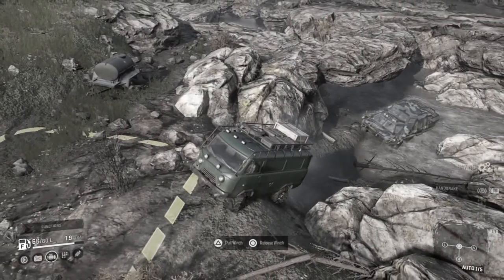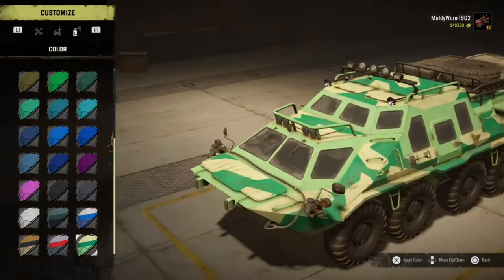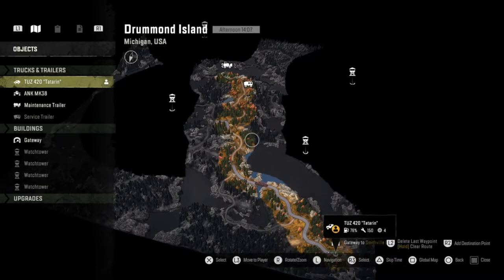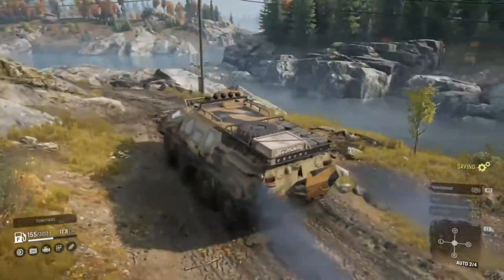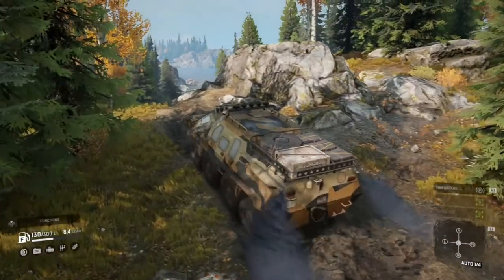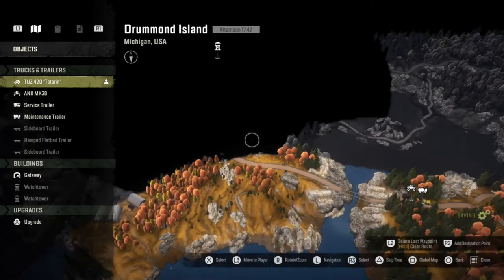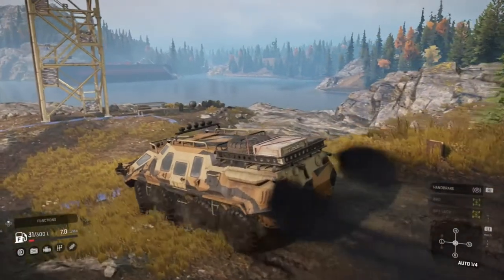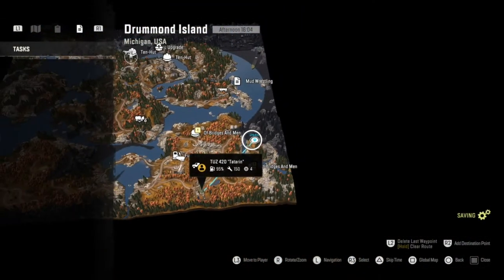Let's Play Snow Runner - Drummond Island Exploring